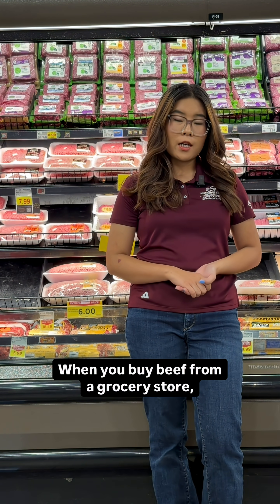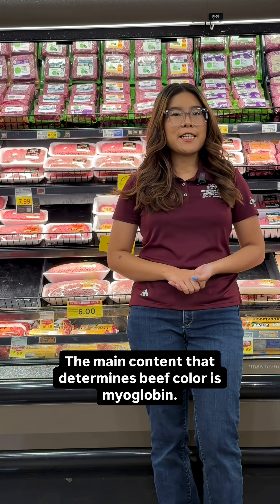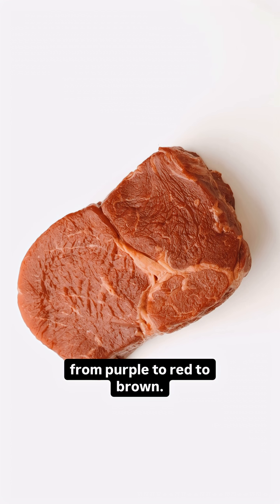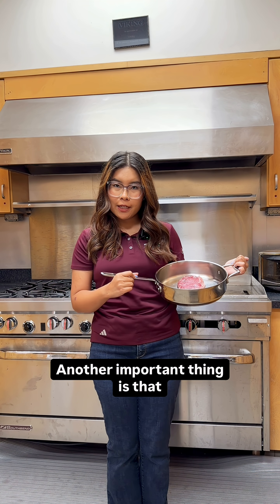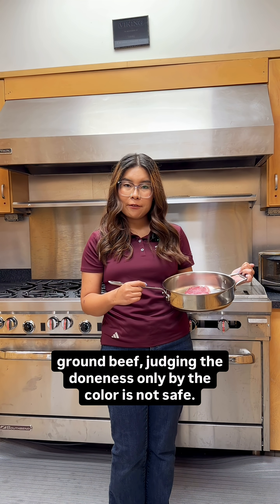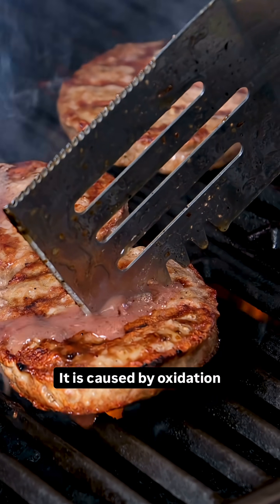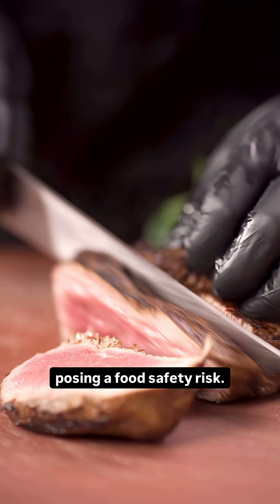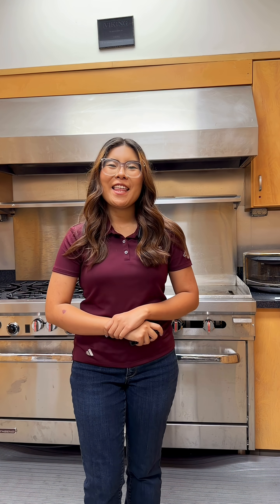Misconceptions in Ag: Meat Color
Ever wondered why some meat looks bright red while other cuts look darker or even brown? Listen as Guyue breaks down the science behind meat color, what it really means for freshness and quality, and why color doesn’t always tell the whole story.